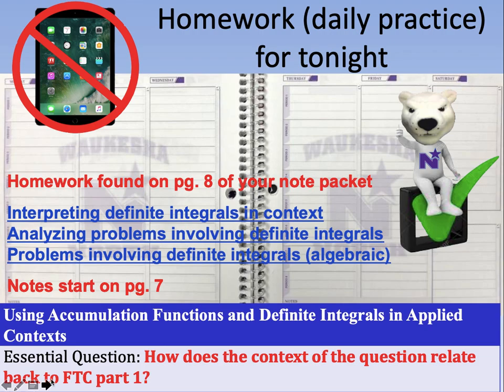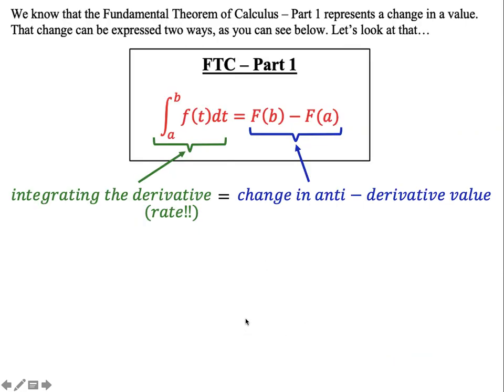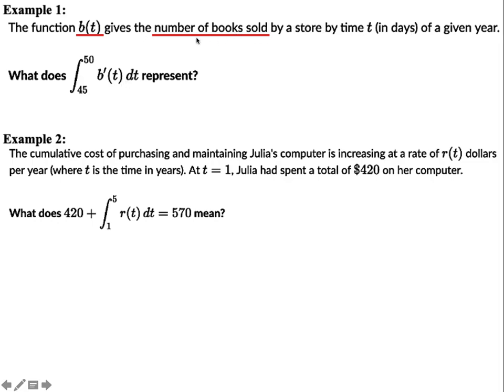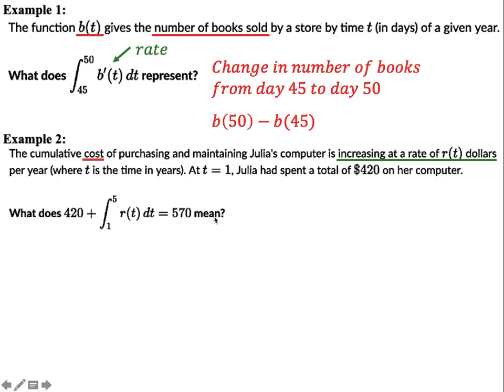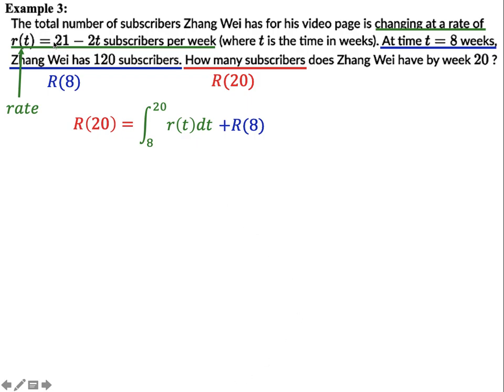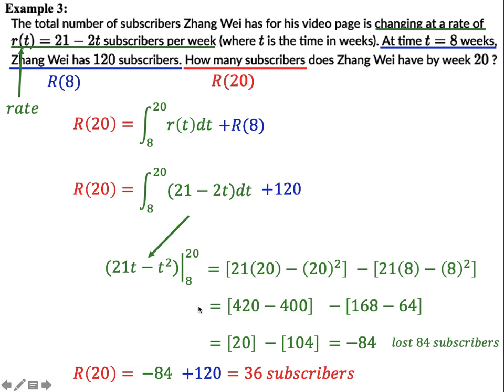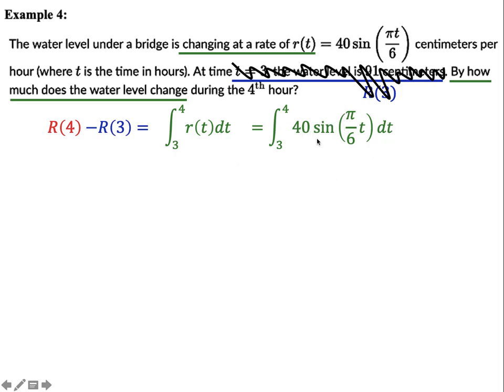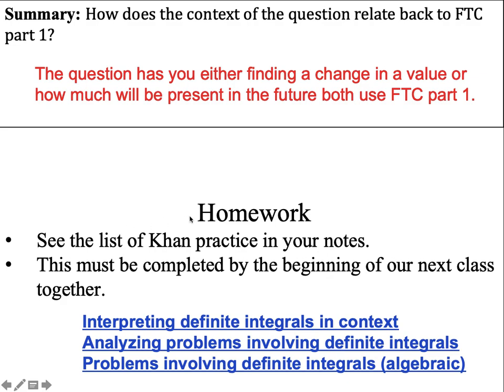APAB Unit 8 day 3 Contextual Applications